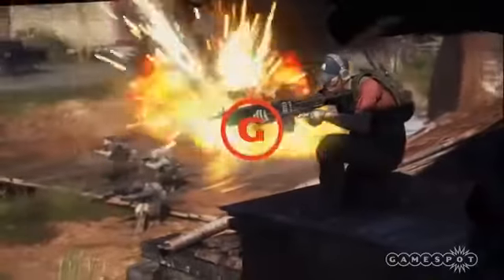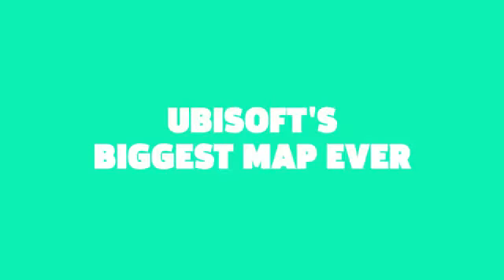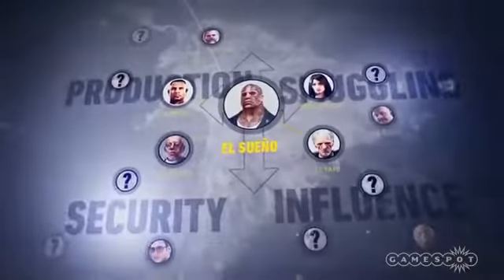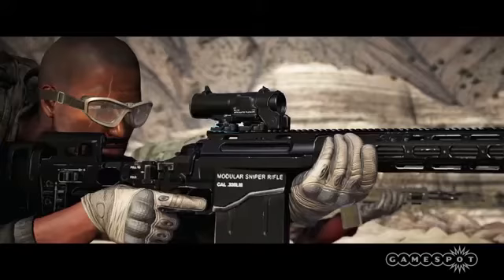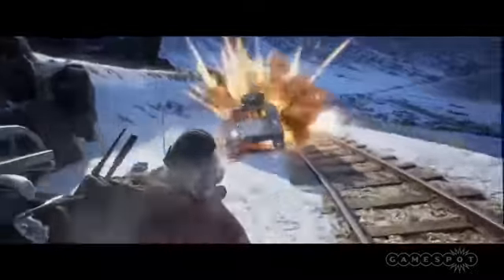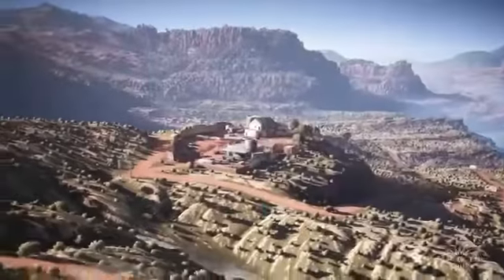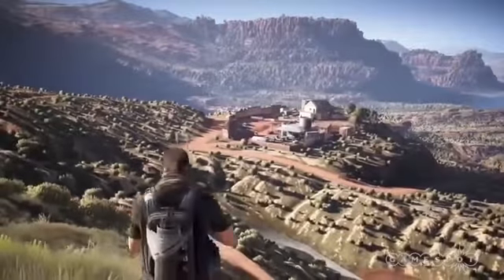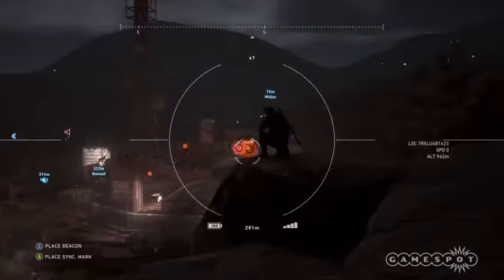5 Things Confirmed for Ghost Recon Wildlands